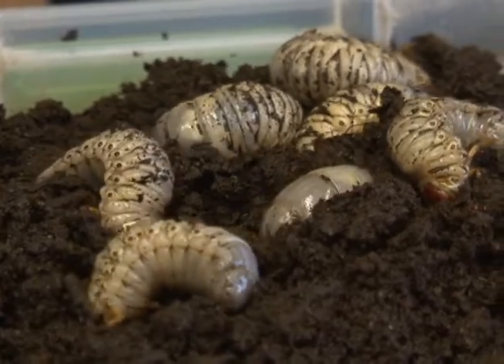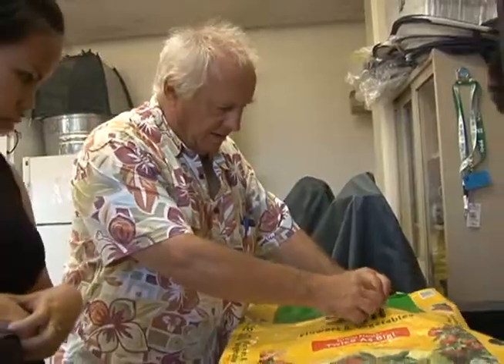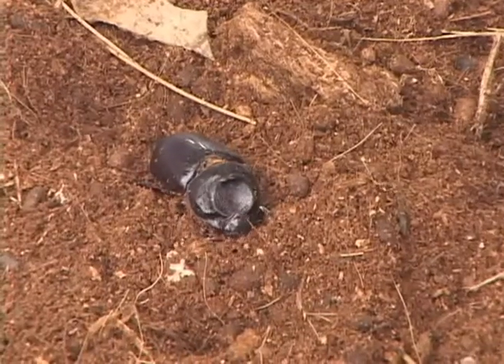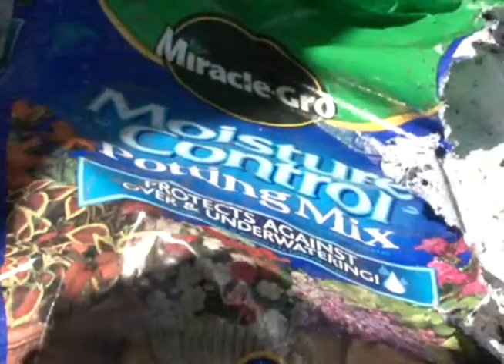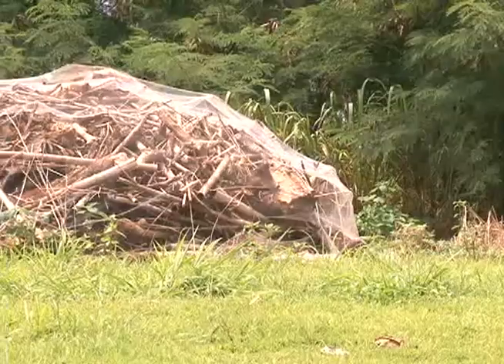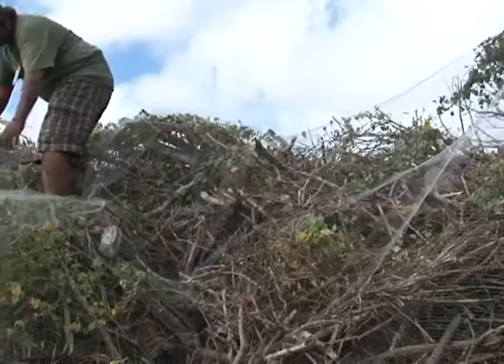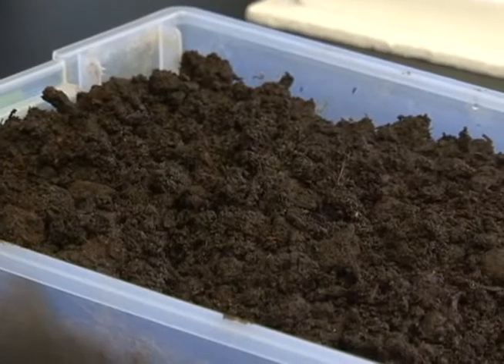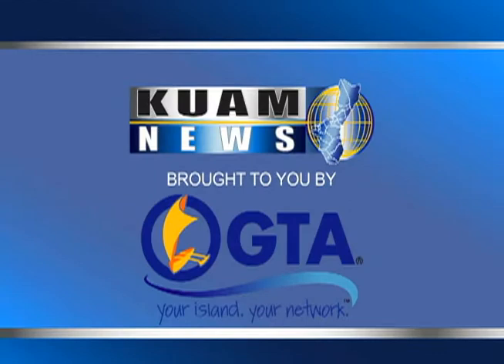Tekken netting can be used to combat rhino beetle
If you garden at home, you can leave bags of soil indoors, or cover them with tekken netting - the same material you can use to protect your home's coconut trees and green wastes.